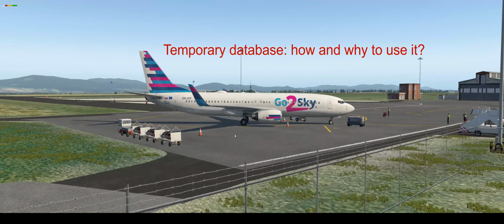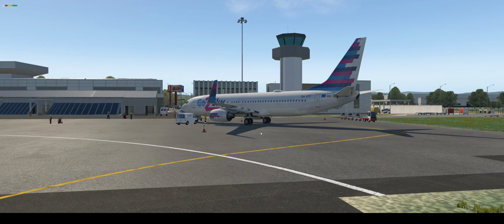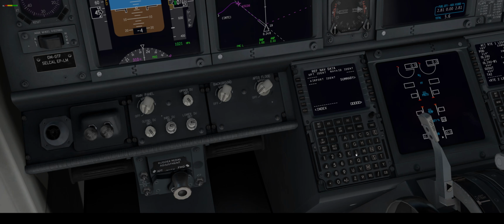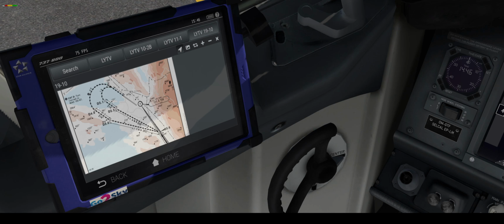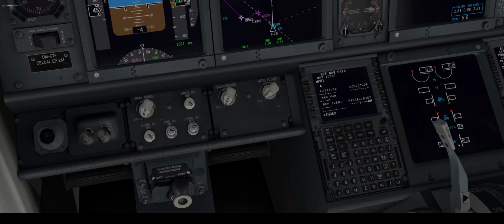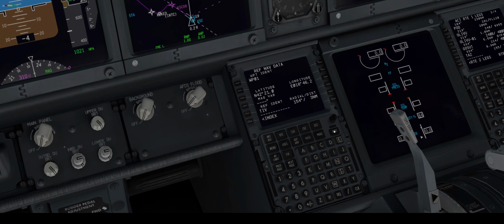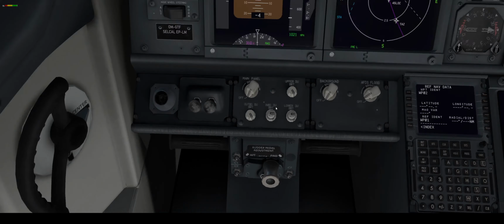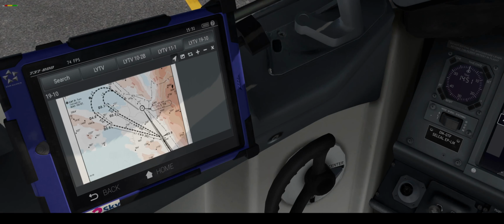Real B737 pilot Temporary database waypoints | X-Plane 11 ZIBO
Just a short video how to help yourself with creating and naming custom waypoints whitin temporary database.

Hello,

this is my first channel. I m real world captain of B737. Due to medical reason I was not flying for few years, so I decided to make short videos how to handle different procedures with 737. I m not kind of "showman" person so please diregard my english pronaunciation and stuttering as I was nervous while recordig.

Note:

I m focus more on Real OPS procedures, than visual effects.
For flight simulaor puropse only.
Yours G2S simulations